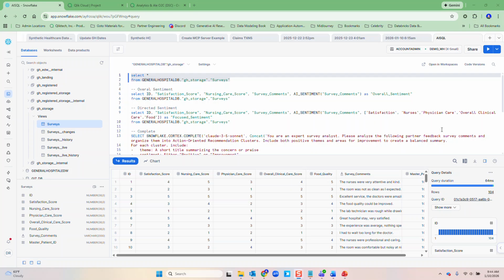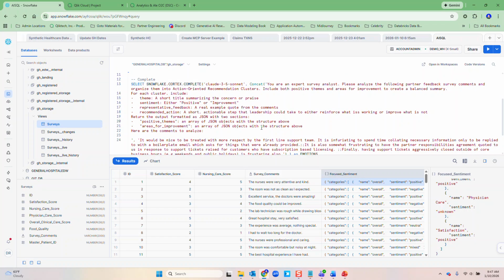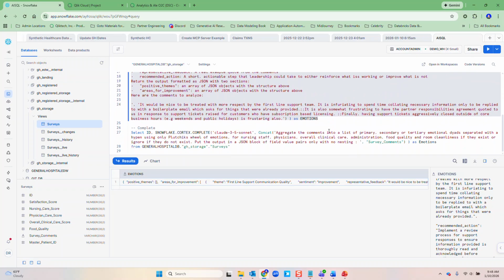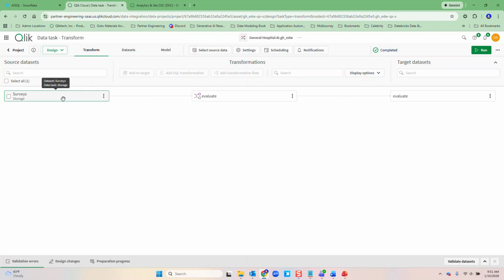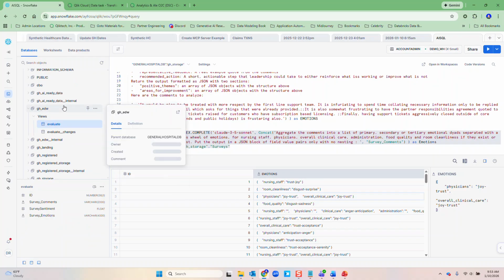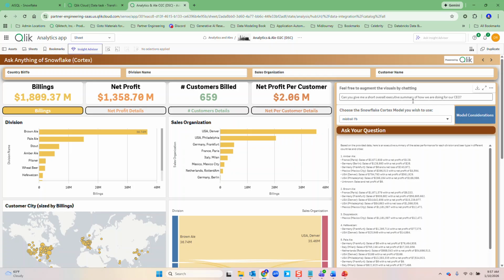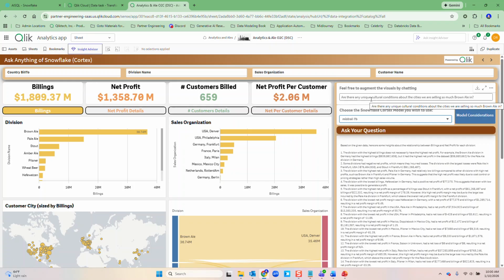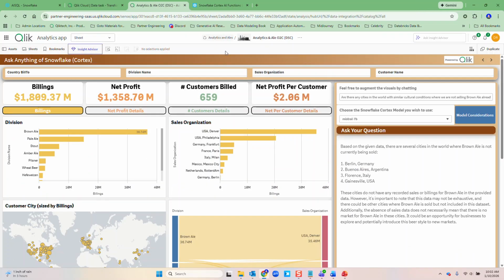Qlik and Snowflake Cortex AISQL - Show Me How It Works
See Snowflake Cortex AI-SQL in action with comprehensive demonstrations across the entire analytics lifecycle. This deep-dive video showcases real-world implementations including sentiment analysis on healthcare survey data, emotional classification using the Plutchik Wheel of Emotions, and sophisticated prompt engineering for actionable business recommendations. Watch how Qlik operationalizes these AI capabilities within data pipelines, storing enriched insights as structured data that any user can access—no SQL or data science expertise required.

Discover how Qlik Sense seamlessly integrates with Cortex Complete to enable interactive, selection-aware AI responses that adapt in real-time to user filters and data context. From relationship analysis between complex business metrics to cultural insights for market expansion opportunities, see how this integration empowers analysts to ask questions beyond traditional BI capabilities. Learn best practices for model selection, prompt optimization, and building AI-powered applications that maintain data governance, security, and version-of-truth integrity across your organization.